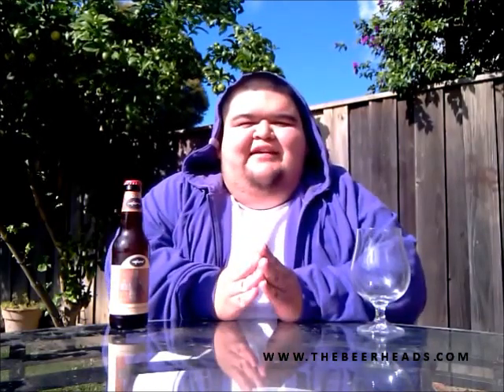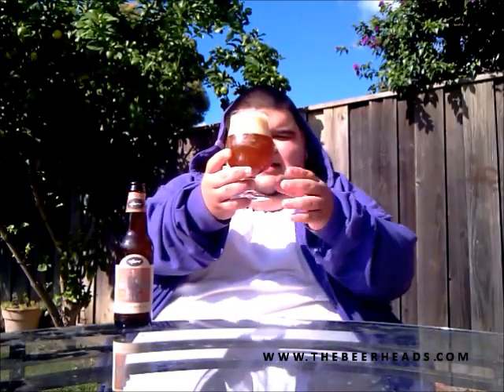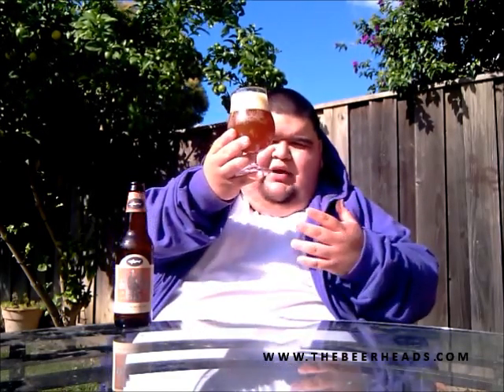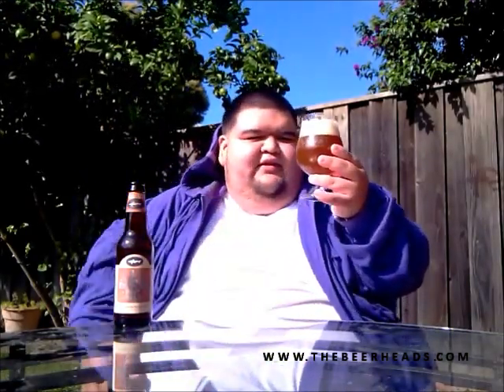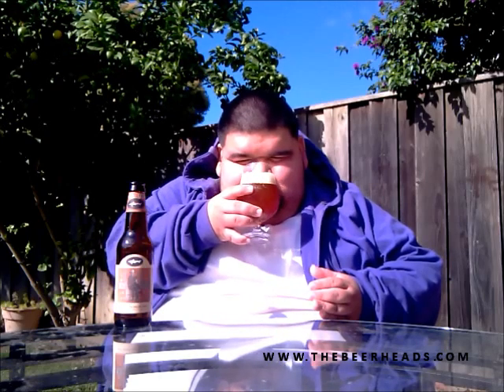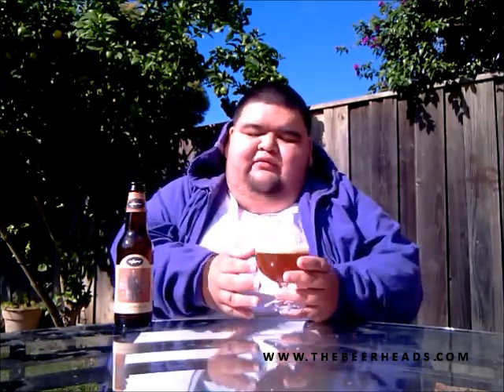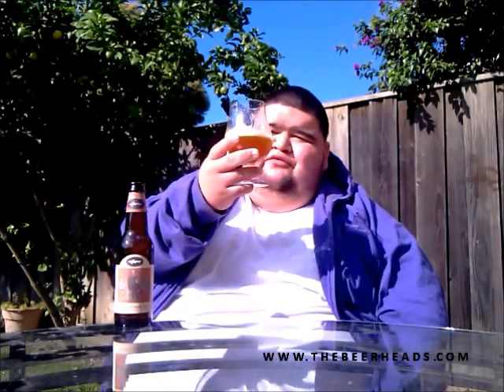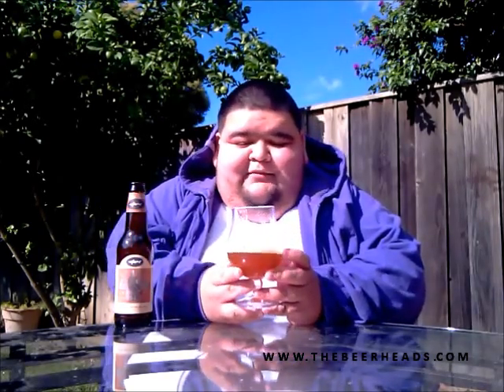The Beer Heads: Dogfish Head Burton Baton | Beer Review #136